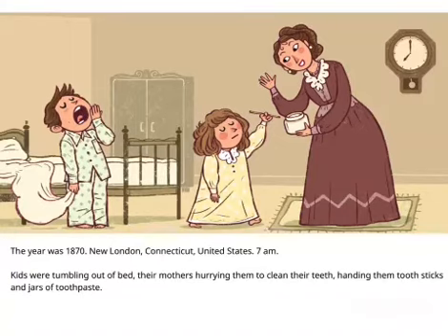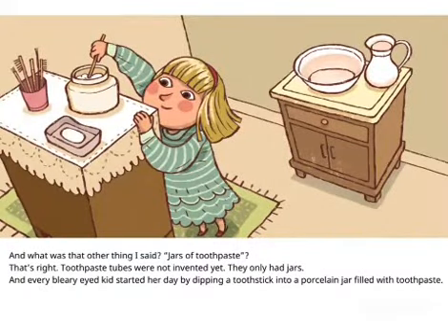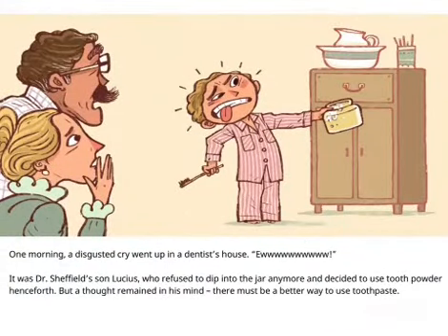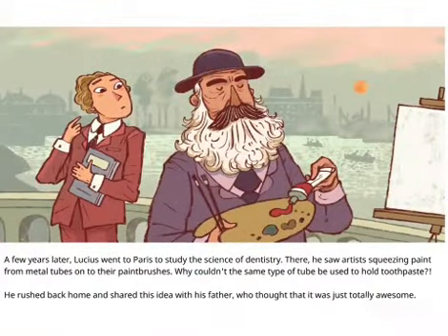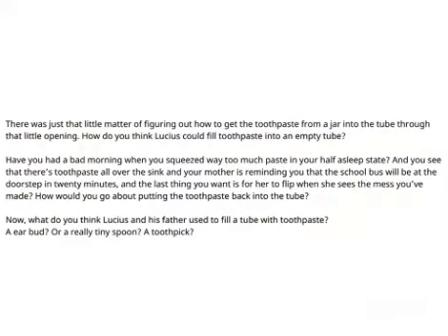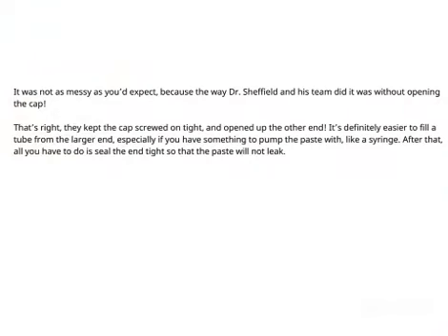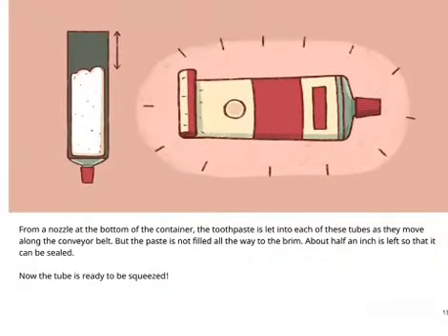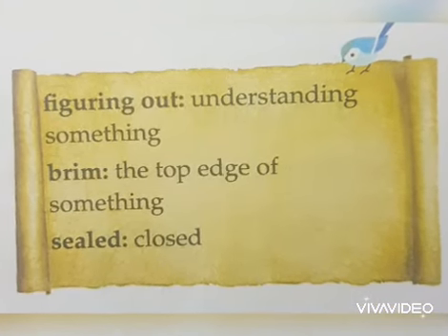Toothpaste in tube||english story||class1 to 3